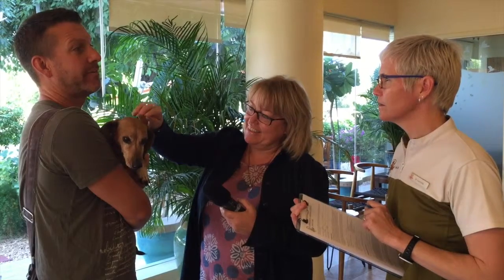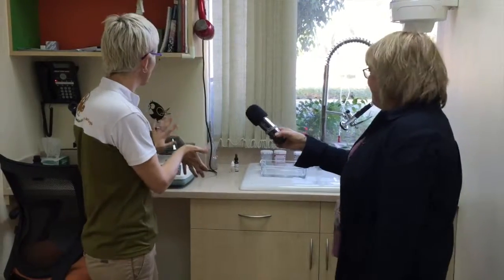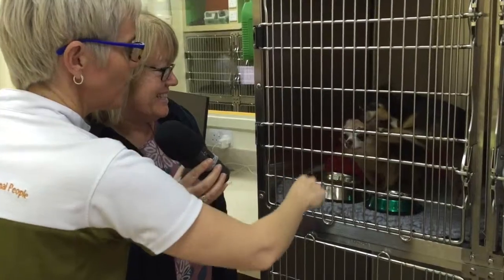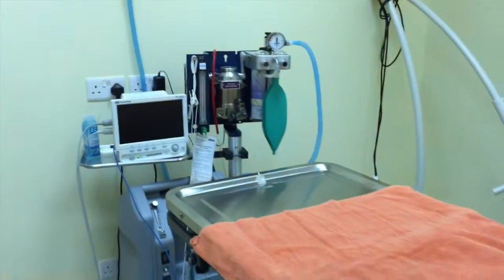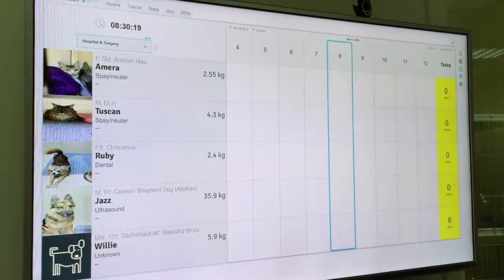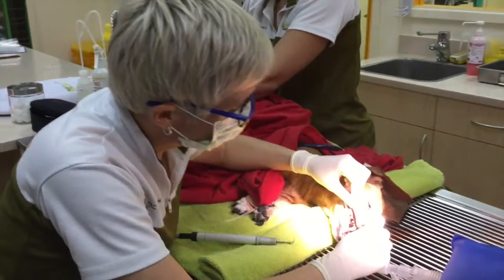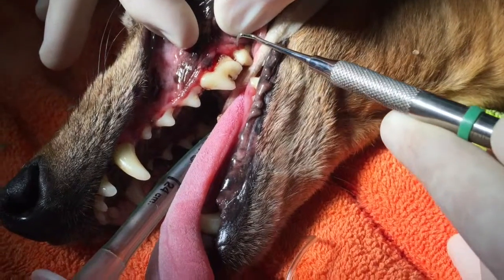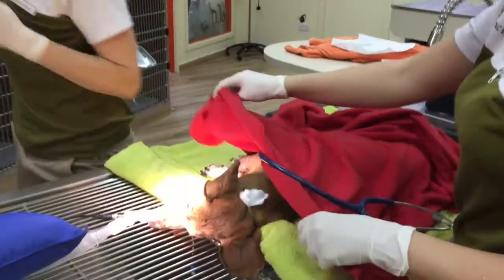A film about DKC Veterinary Clinic for the Dubai Eye 103.8 website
This film I produced and edited gives you a tour around DKC Veterinary Clinic in Dubai. Vet and Managing Partner Dr. Lucinda Nattrass was a regular guest on the Animal House show on Dubai Eye 103.8, and so we wanted to show the listeners how her clinic looks like and what work they do there.